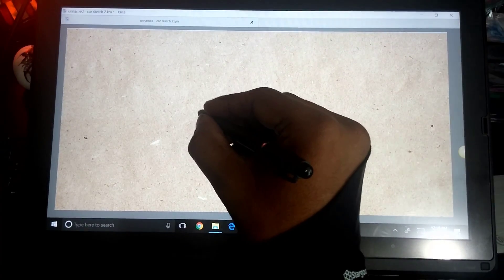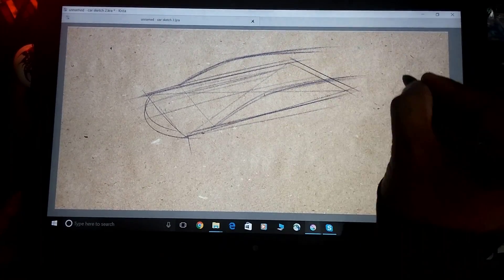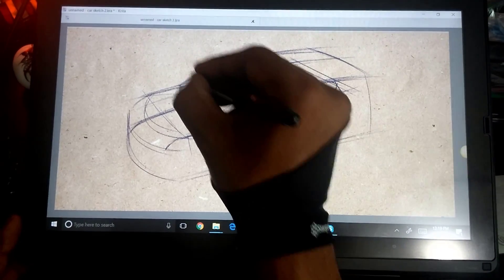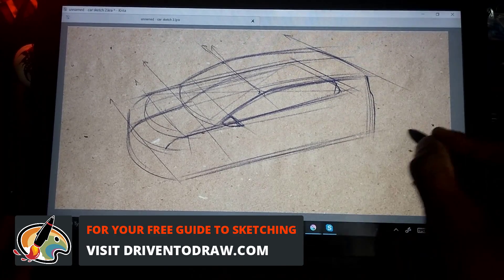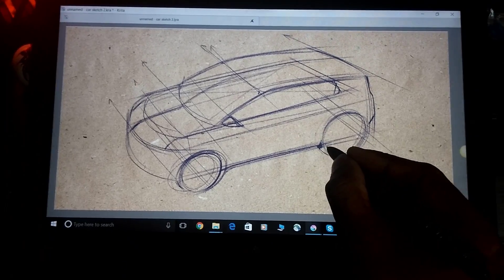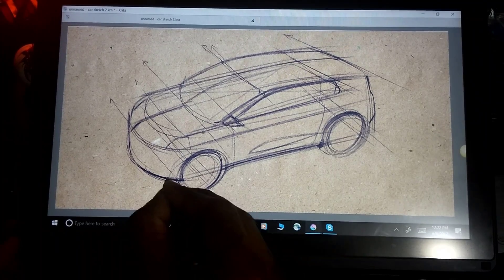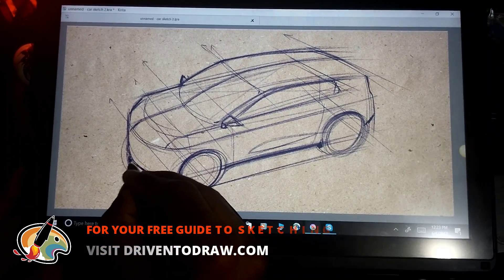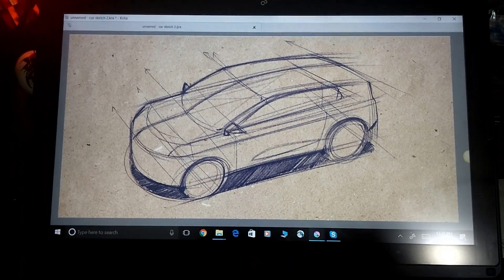GETTING STARTED WITH DIGITAL SKETCHING: USING KRITA FOR SKETCHING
Krita is an awesome free digital software tool that will allow you to take your sketching skills to new heights!